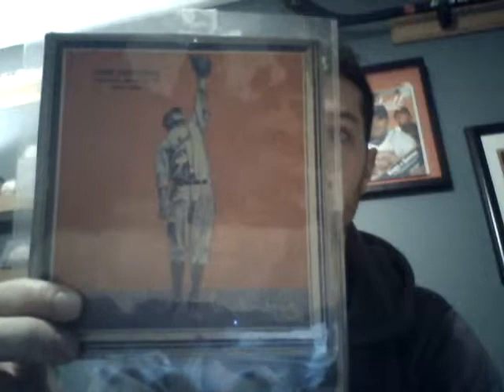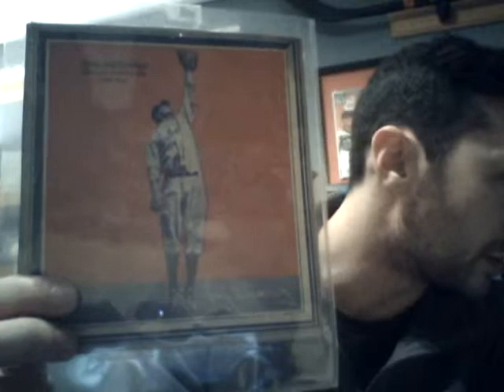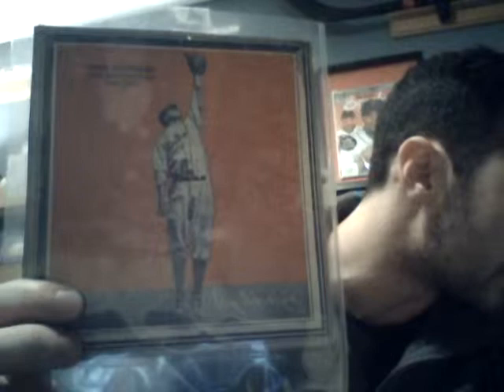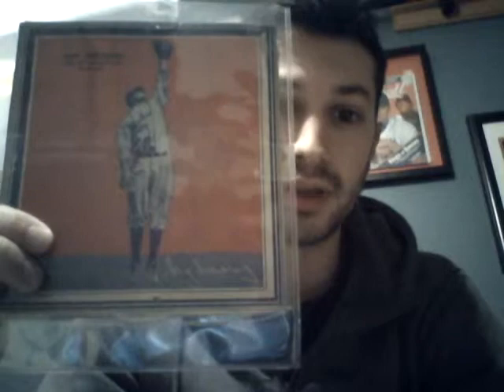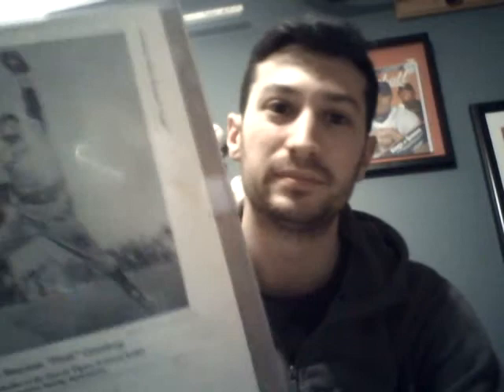Day 9 - Hank Greenberg Baseball Card Collection Showcase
WHEW. 15 minute video, hope you guys can bare with me with this one, wanted to give you as many facts as I possibly could.

Stick around for some more, as always.